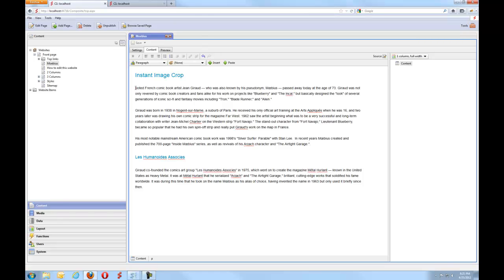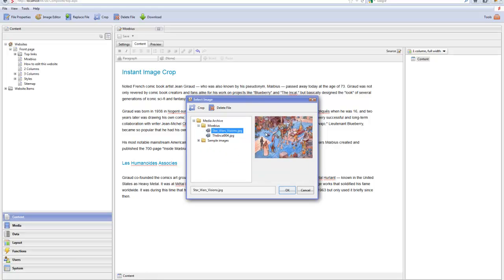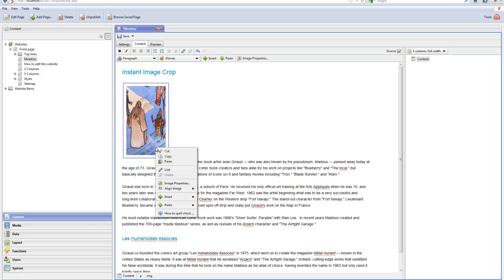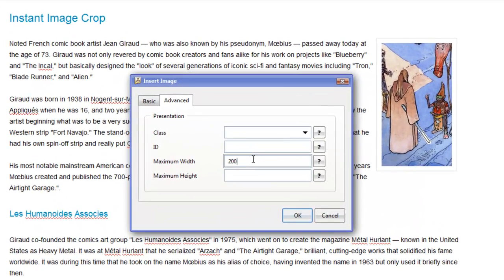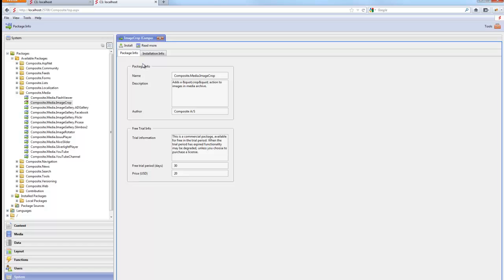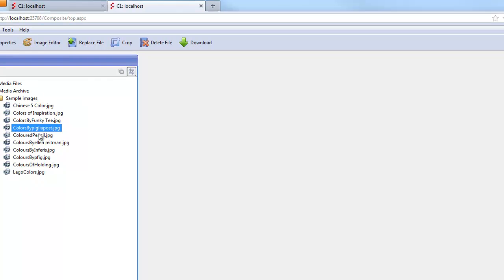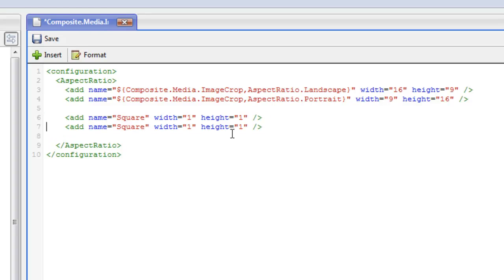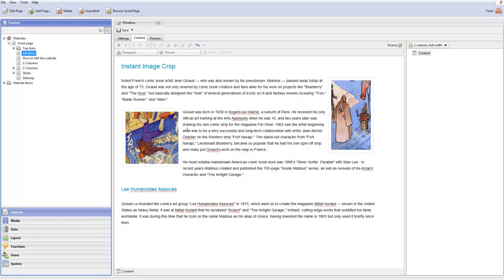Instant Image Crop with Composite C1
How to crop images with Composite C1 and the Image Crop package.